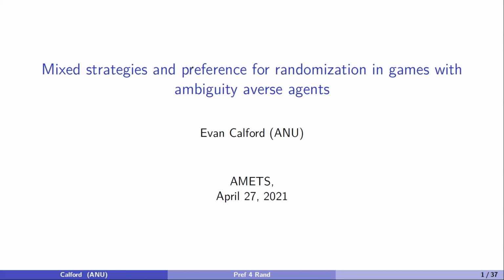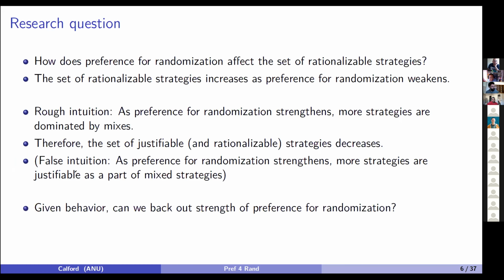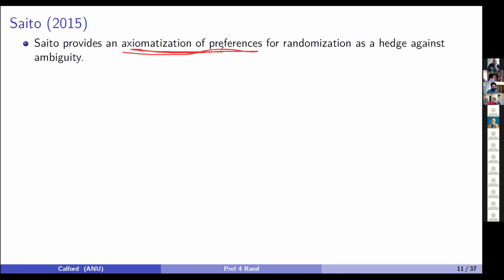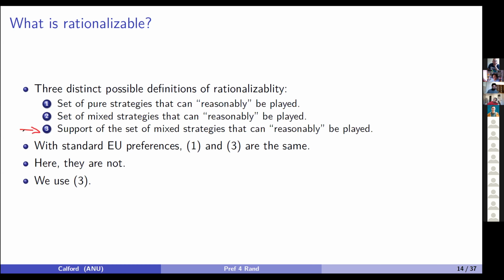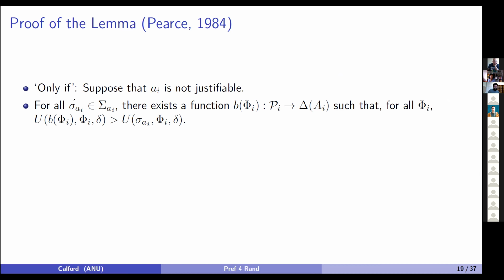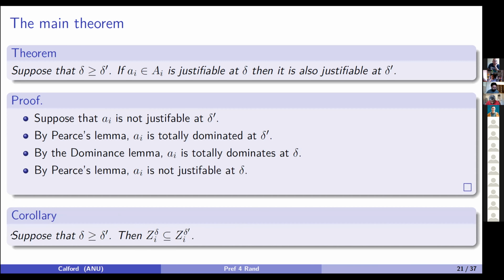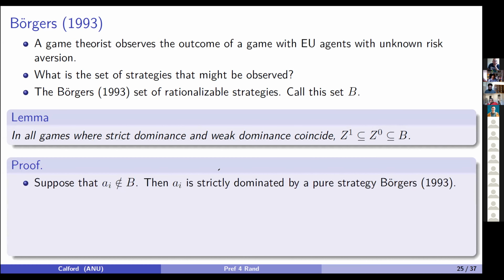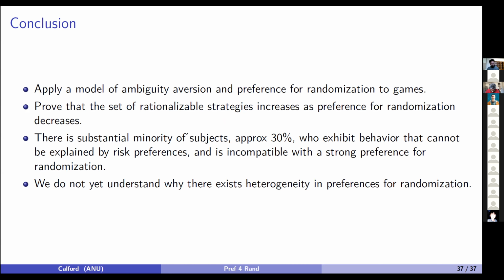Evan Calford (ANU) - 28 Apr 2021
Mixed Strategies and Preference for Randomization in Games with Ambiguity Averse Agents